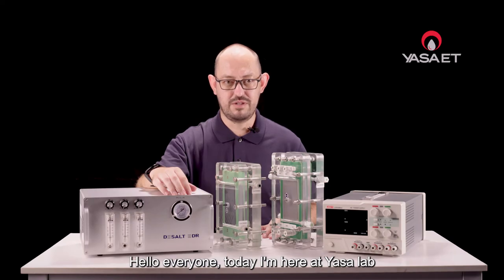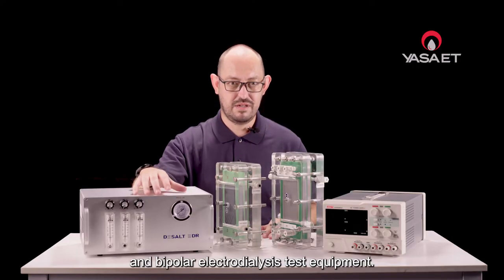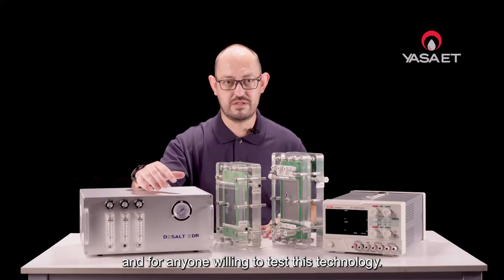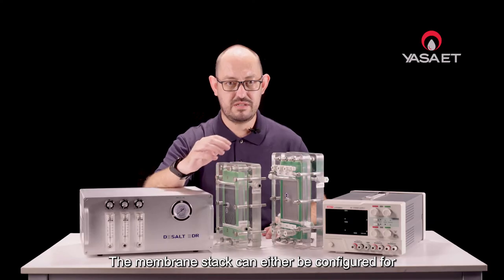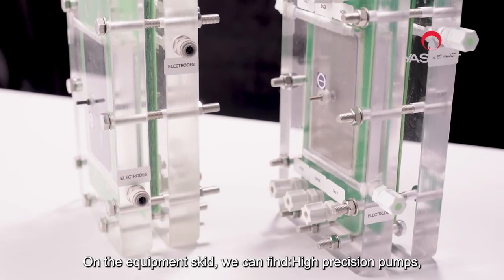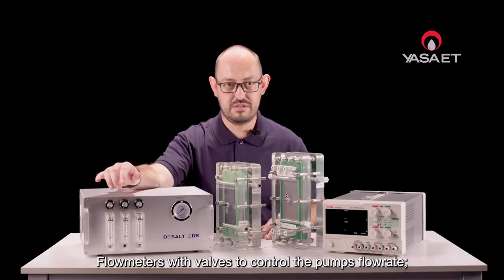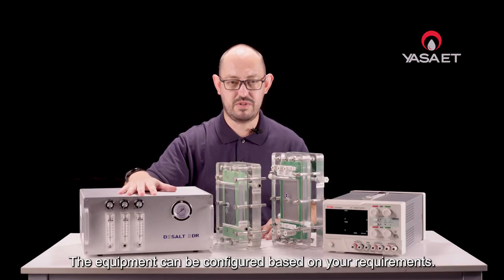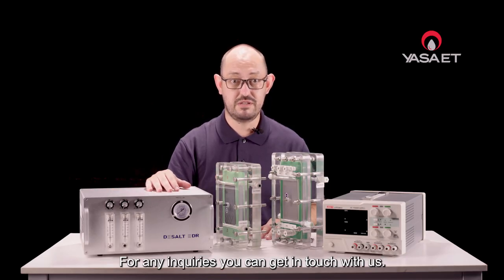Electrodialysis & Bipolar Electrodialysis Test Equipment Presentation in 1 Minute - DESALT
💡 Thanks to its custom made design, DESALT Electrodialysis & Bipolar Electrodialysis lab test equipment can be used to test many different solutions and find the optimal configuration to scale up systems to industrial size projects.

🔎 In this short video we present our technology and describe its main advantages.

✔️ DESALT test equipment is currently used by universities and R&D lab all over the world.